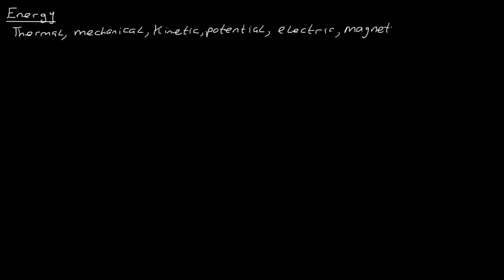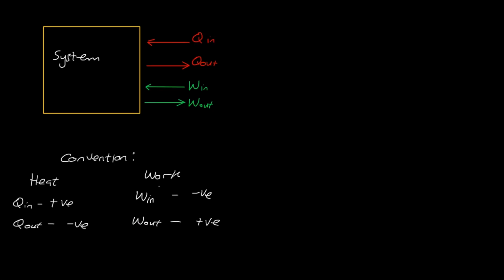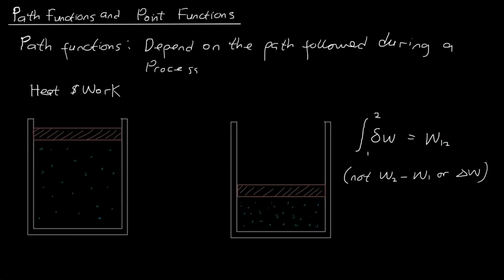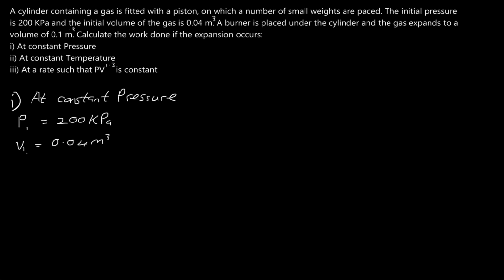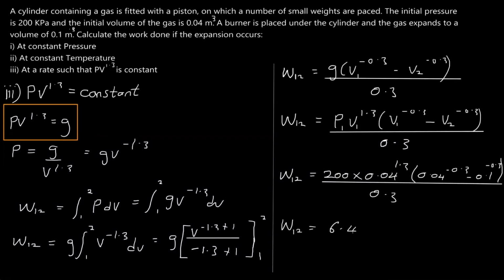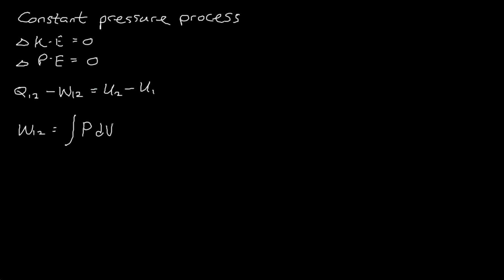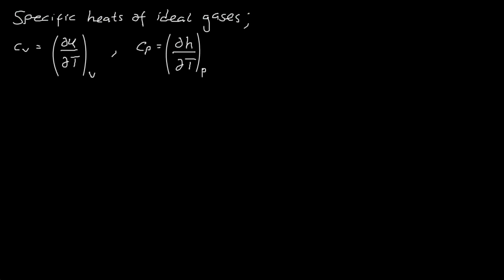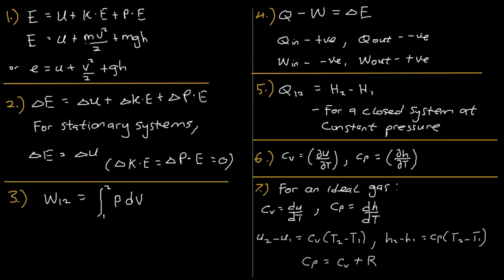Energy balance for a control mass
This video introduces energy conservation principles in closed systems and the relationship between work, heat, and energy.

In this video, you'll learn about:

The concept of energy and its various forms

Interaction of heat and work with a closed system (a control mass)

Path functions and state functions

The energy equation

Work done at the boundary of a compressible fluid

Solved examples